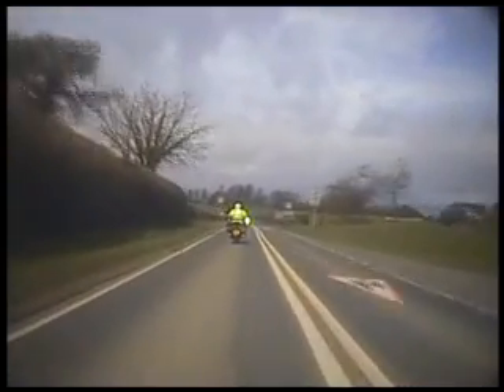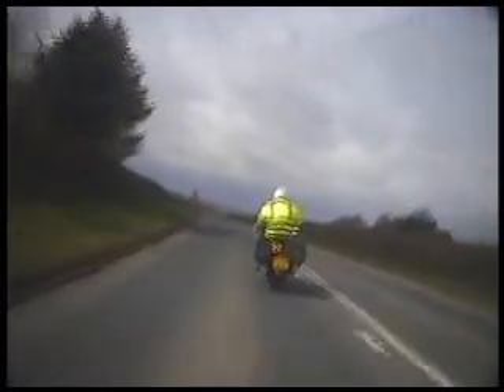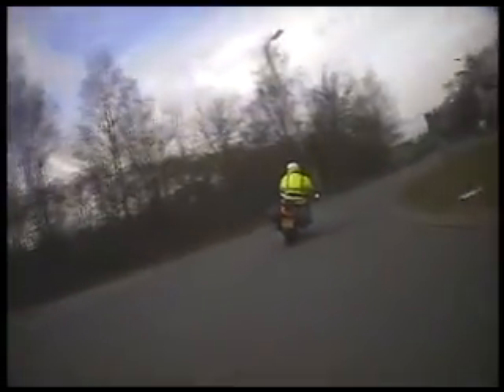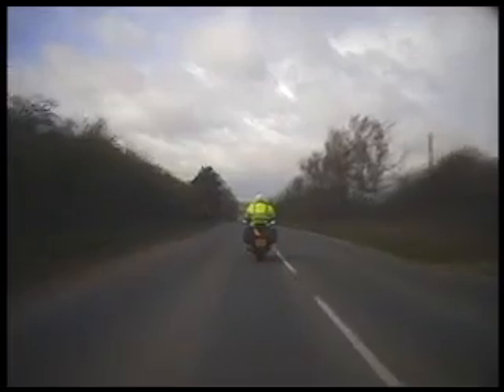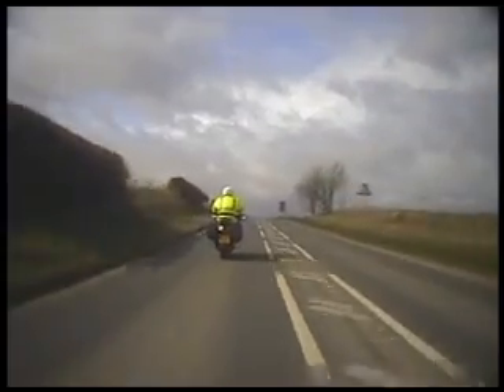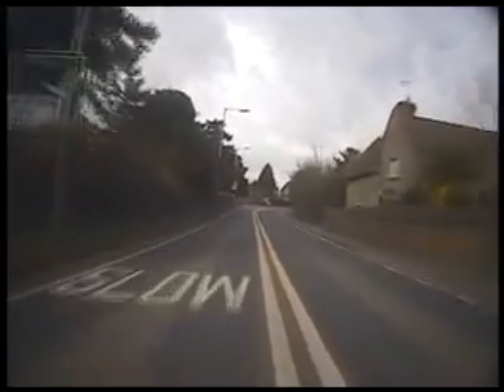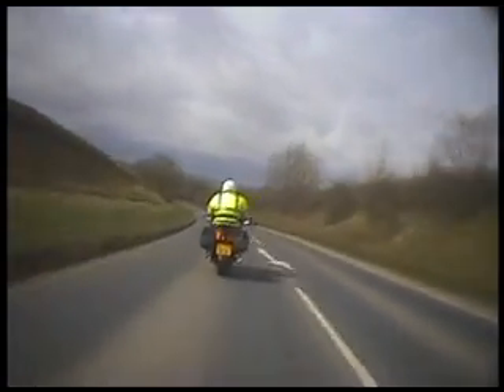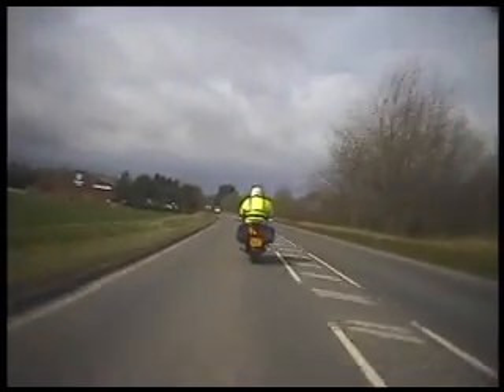March 2009 in Shrewsbury area Advanced Motorcycle Training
Life after riding centre of the road.  Rider passed his, DSA Direct Access in November 2008.  First ride in front after short debrief.  First time in front wth intercoms, having done a ride in front and then followed me.  Weaker areas of ride discussed at debrief.